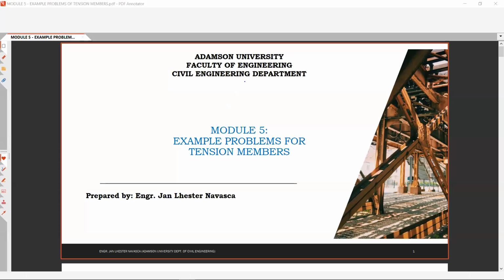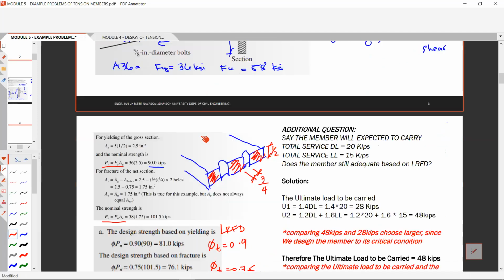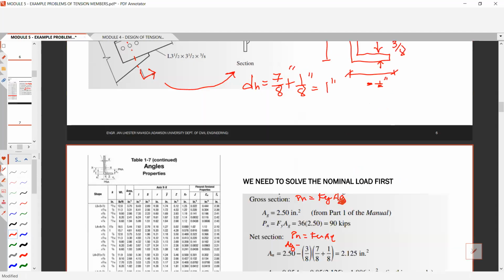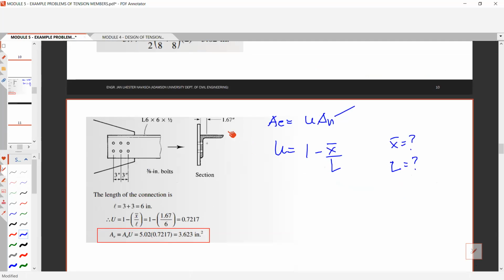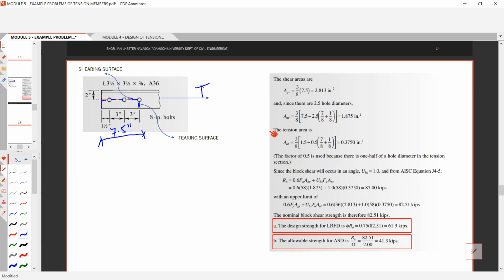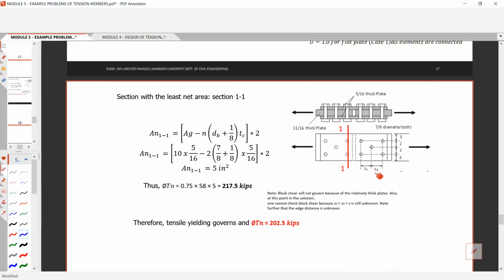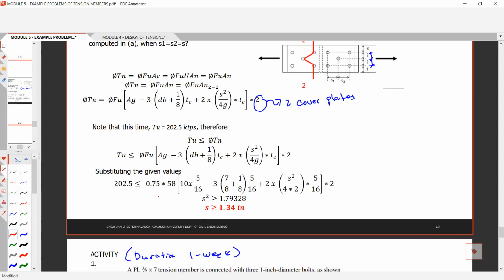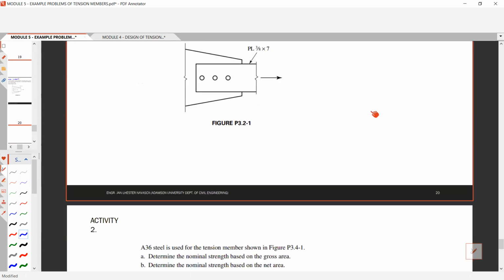03 PSTD EXAMPLE PROBLEM IN TENSION MEMBER